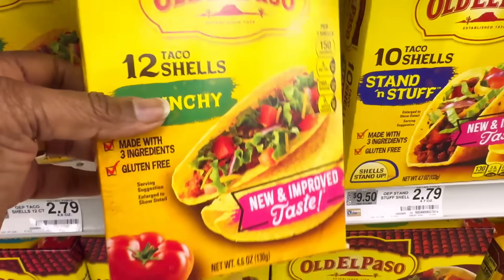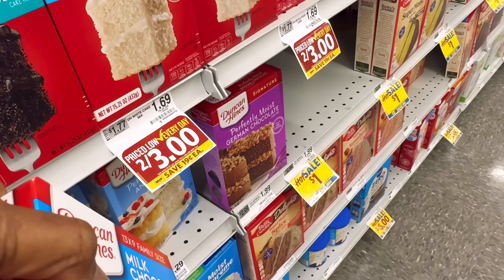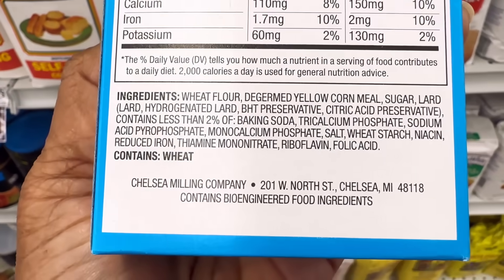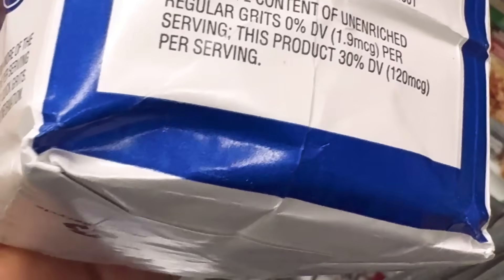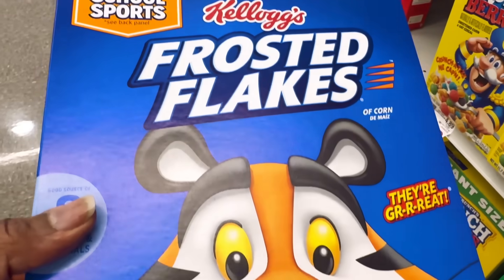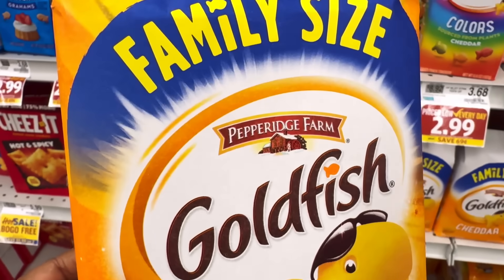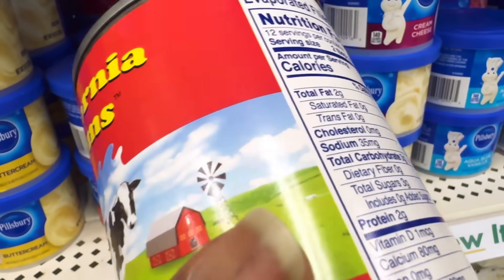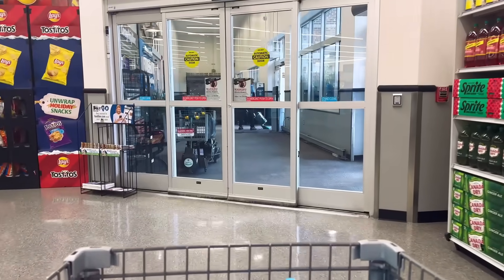Store WALK THROUGH! Everyday Bio-Engineered Food in Your Pantry That You Didn’t Know About! 🤯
After my viral video on Bio-Engineered Foods, you asked for proof! So, I took you inside the grocery store to show you exactly which common pantry staples are hiding BE (Bio-Engineered) ingredients like modified starches, sugar beet derivatives, and processed oils.

In this essential 8-minute grocery store walk through, you will see:

The shocking popular items like cereals and baking mixes that contain bio-engineered ingredients.

The QR Code Trap: How major brands hide the Bio-Engineered disclosure behind a tiny, easy-to-miss QR code (Smart Label).

Labels to Look For: The simple text and symbols you need to find to choose non-GMO alternatives every time you shop.

Don't shop blind! Get informed and learn how to protect your family's pantry.